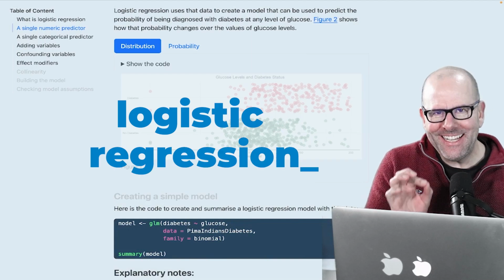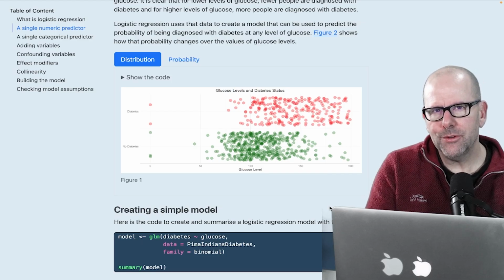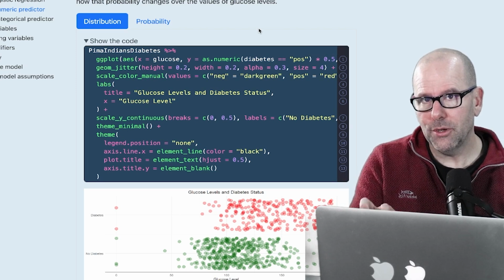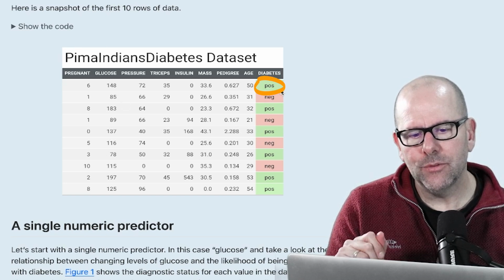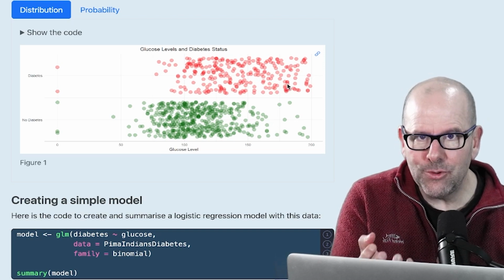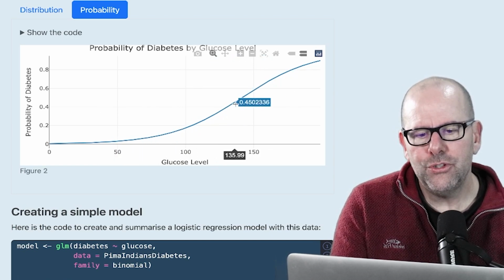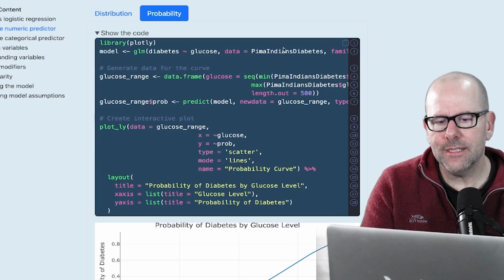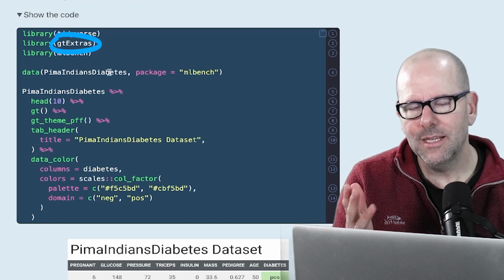Logistic Regression using R programming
Learn the basics of logistic regression, how to create a model and how to interpret the results of your analysis. This video is for beginners wanting to understand logistic regression using R programming.